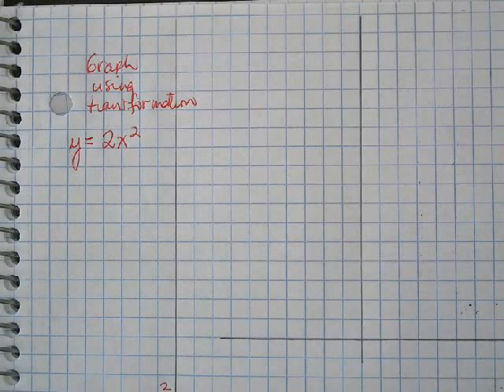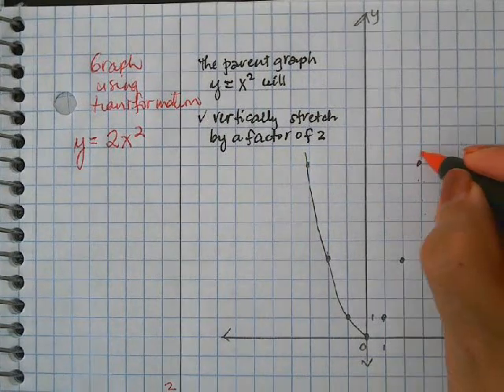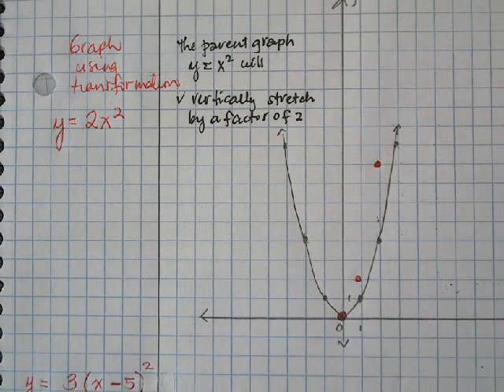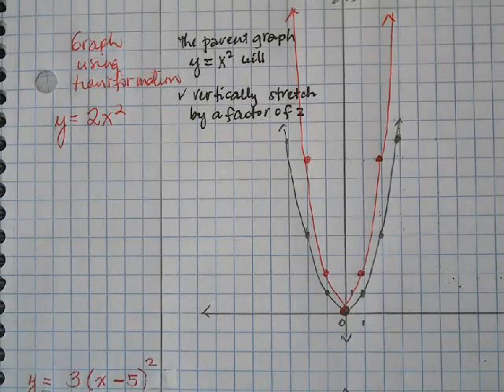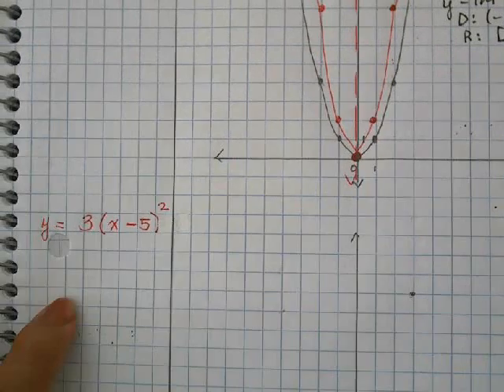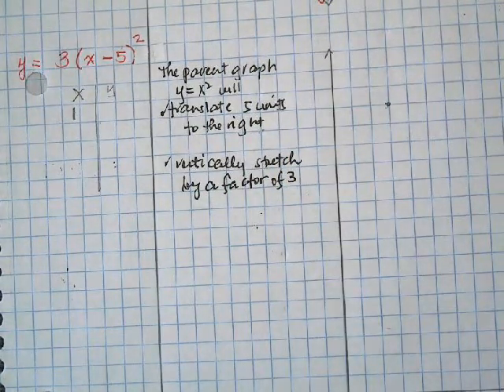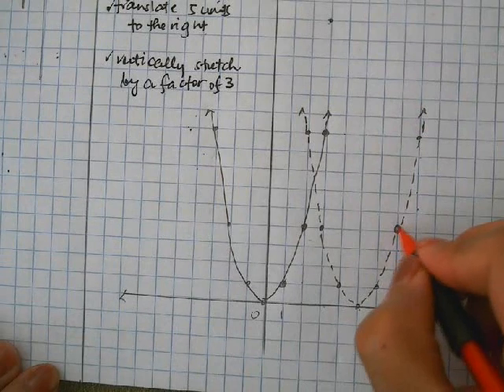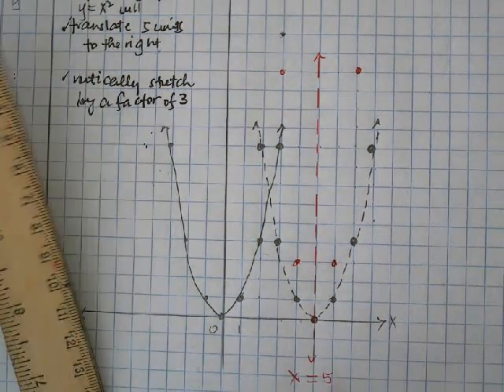Vertical stretch and shrink of parabolas part 2 of 5